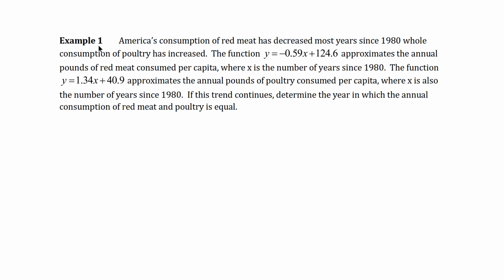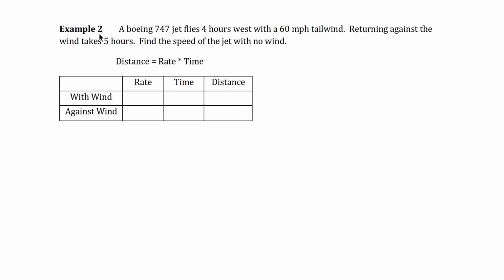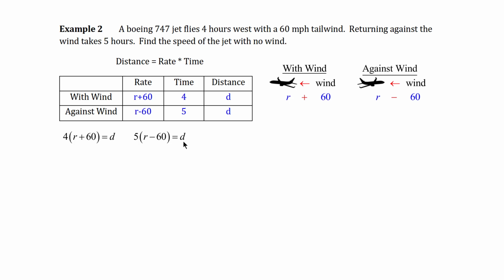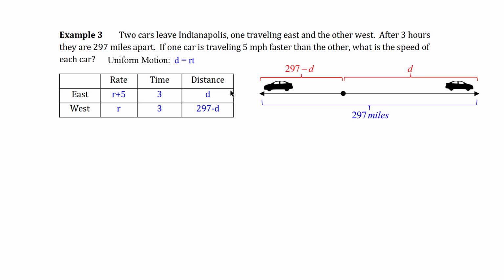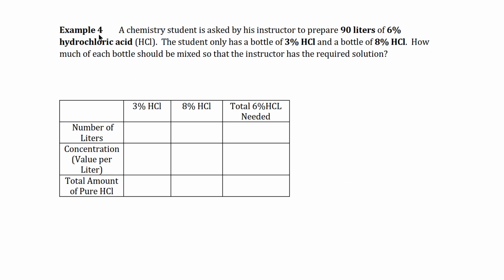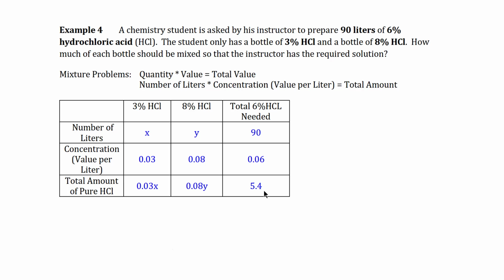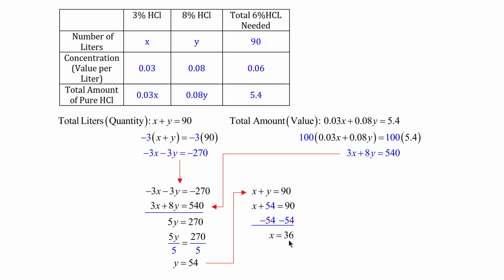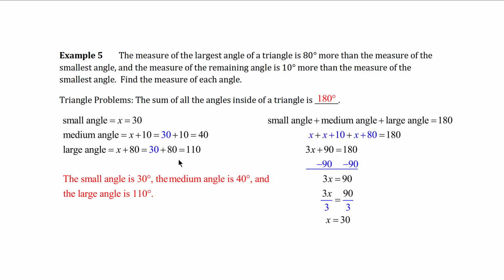Section 4.3 Systems of Linear Equations and Problem Solving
Table of Contents:

00:00 - Intro - Problem Solving with Systems
00:28 - Example 1
03:21 - Example 2
07:28 - Example 3
12:10 - Example 4
18:18 - Example 5
21:17 - Outro